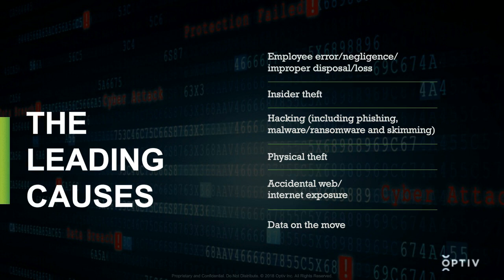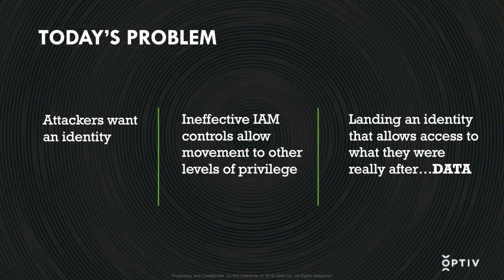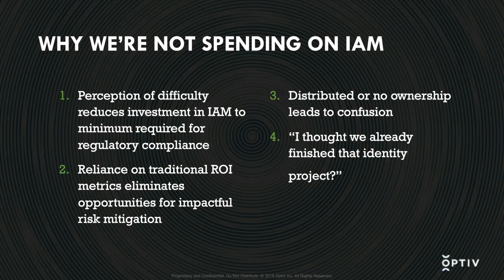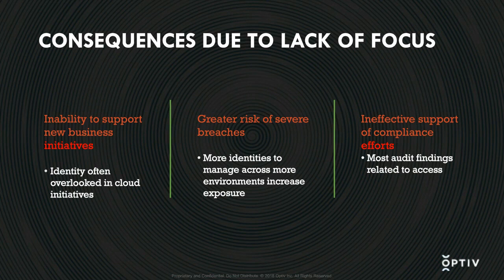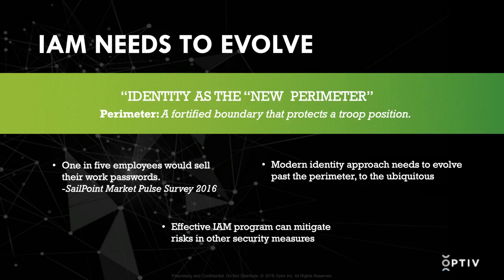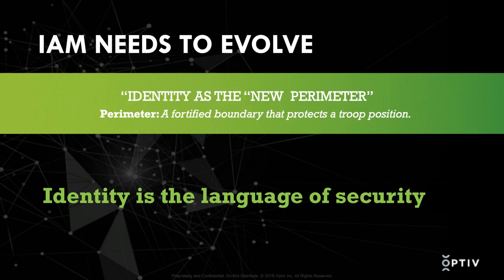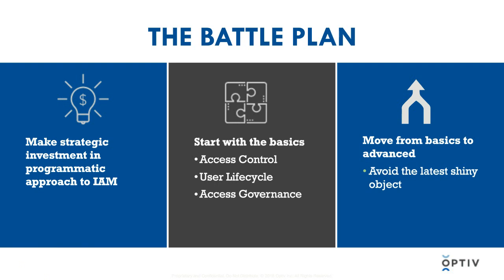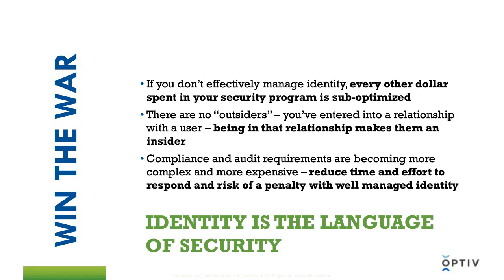Webinar: Identity Your Wall or Weakest Link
Despite identity being deemed the new perimeter, and increased spending on identity programs, organizations are still being breached at a record level. In this webinar you will learn: Why identity is quickly becoming the language of security, how to meet ever-expanding compliance mandates, such as GDPR, where you should focus your efforts to establish a solid IAM foundation. Join Optiv’s IAM expert, Ian Cumming for a 45-minute webinar on how to not only protect your organization from a breach, but also how reducing security risk can strengthen customer trust.